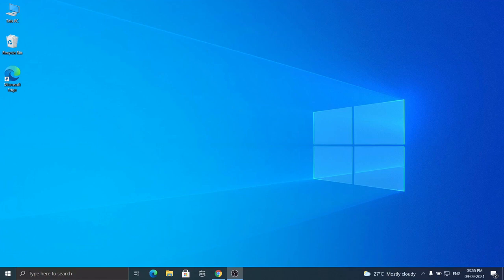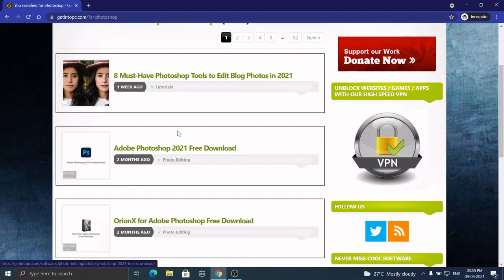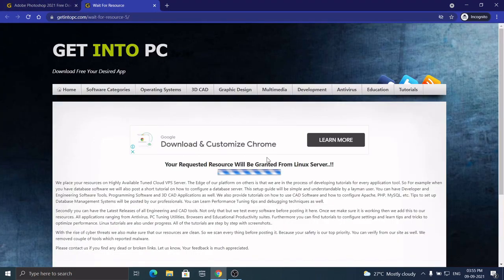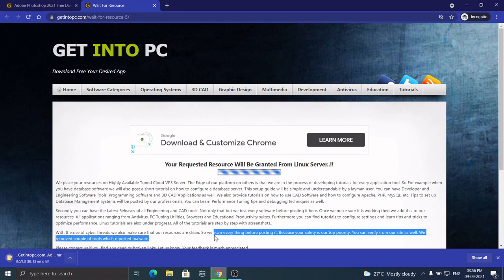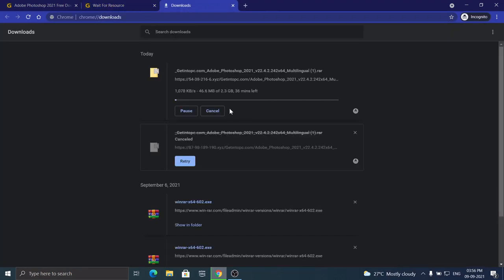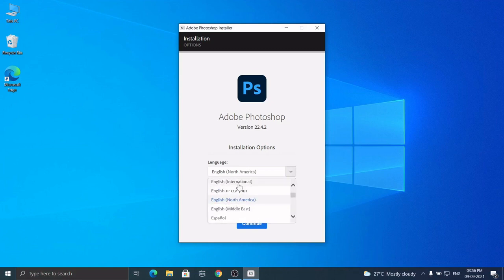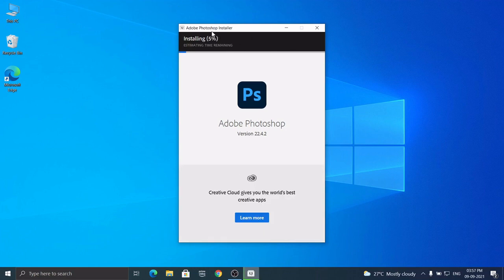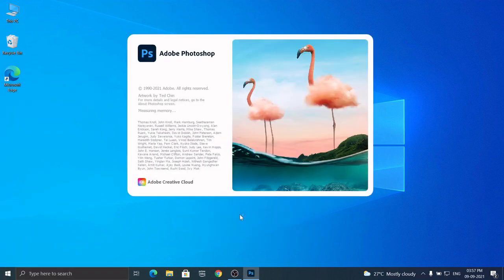How To Download Adobe Photoshop For Free